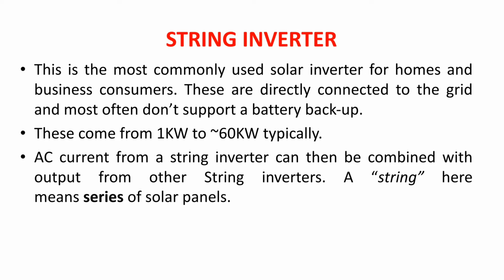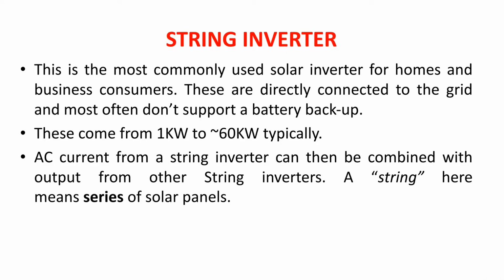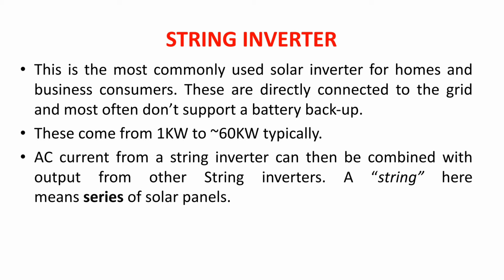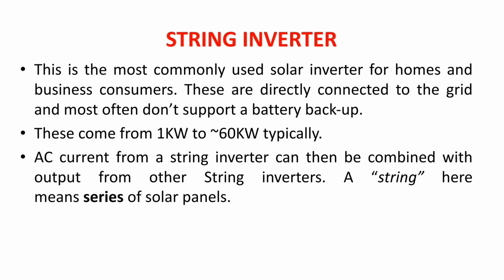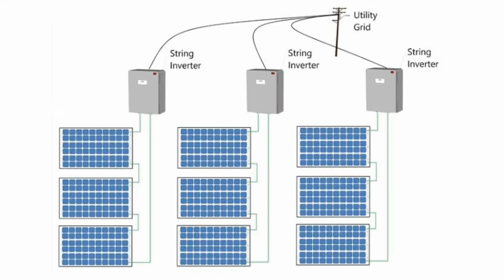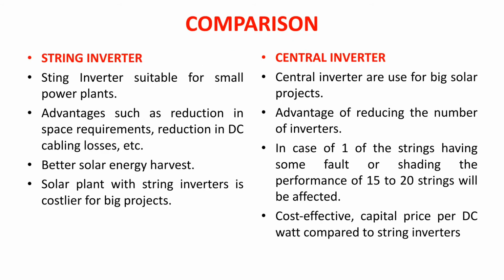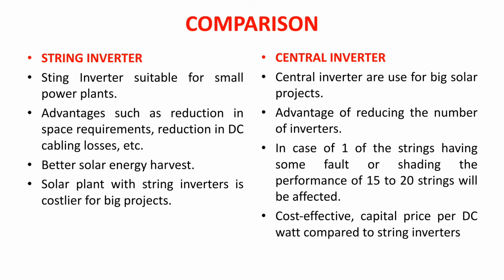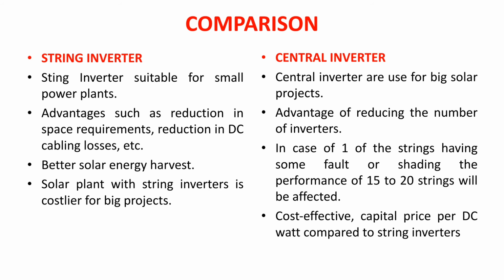String inverter and central inverter types of on-Grid inverter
Typesofgrid inverter are explained in this video Gridinverter mainly are of three types 1) Microinverter which we have already covered in the previous video click on the link to know all about microinverters.

In this video we have covered other two types of grid inverter i.e stringinverter and centralinverter.
string inverters are most used type of solar grid inverters and are cost effective but have some drawbacks which are defined in the video..
Central inverters are used in solar parks or in megawatt plants.

WE
For complete electrical solutions,
Like solardesigns, solarpowerplantinstallation, electricaldesigns, electricalSLD, Electricalconsultancy, loadcalculation , electricalinstallation, electrical panel, UPS related queries

Search by the name Wechitra enterprises